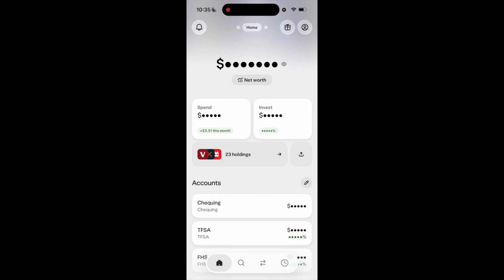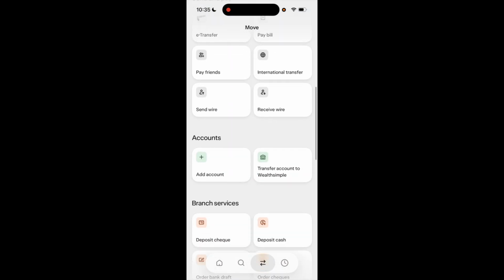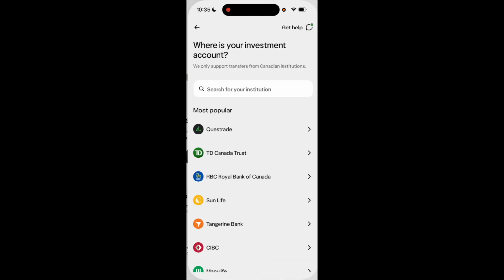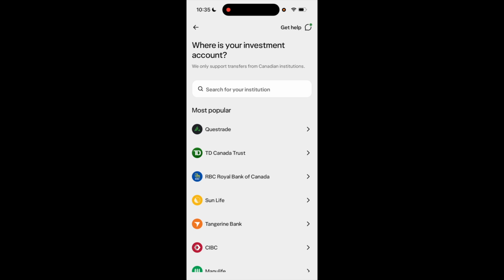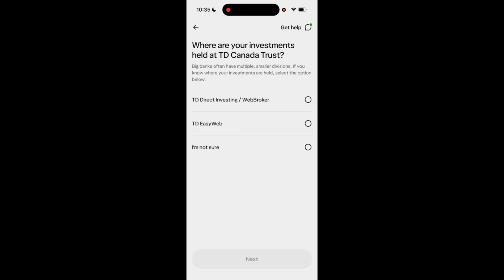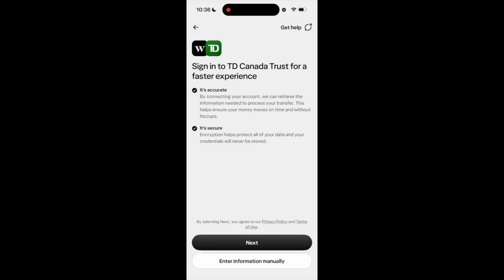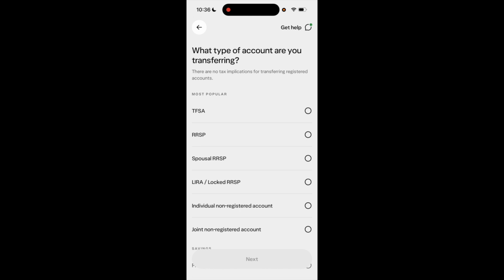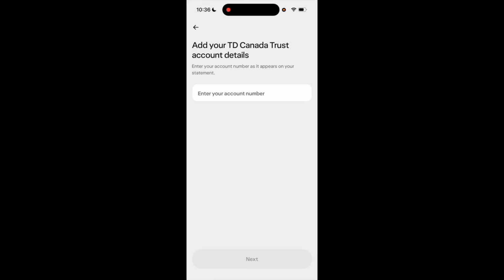How To Transfer RRSP From TD Bank To Wealthsimple | Wealthsimple Tutorial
Learn how to transfer an RRSP from TD Bank to Wealthsimple with this easy step-by-step Wealthsimple tutorial. If you currently hold a Registered Retirement Savings Plan (RRSP) with TD Bank and want to move it to Wealthsimple, this guide explains how the transfer process works and what you need to know before getting started. Because RRSP transfers must follow Canadian tax rules, it’s important to use the correct transfer method to avoid triggering taxes or affecting your retirement savings. Before initiating a transfer, you should also review your current investments, account fees, transfer requirements, and any restrictions that may apply to your TD Bank account.

In this Wealthsimple tutorial, you'll learn exactly how to log in to your Wealthsimple account, open or select an RRSP, and navigate to the transfer section. You'll also learn how to choose TD Bank as your current financial institution, enter your RRSP account information, decide whether to transfer cash, investments, or your entire account, upload any required documents, and submit your transfer request. In addition, you'll learn how to monitor your transfer status, understand estimated processing times, and verify that your RRSP assets have arrived in your Wealthsimple account.

Transferring an RRSP from TD Bank to Wealthsimple can be useful for beginner investors, long-term investors, and Canadians who want to consolidate their retirement savings in one place. Whether you're moving stocks, ETFs, mutual funds, or cash, Wealthsimple offers features such as commission-free stock and ETF trading, portfolio tracking, recurring investments, account management tools, and support for registered accounts to help you manage your investments more efficiently.

In this step-by-step guide, you'll learn how to transfer an RRSP from TD Bank to Wealthsimple, how to choose between transferring cash and investments, and how to track the progress of your transfer. You'll also learn tips for understanding transfer fees, reimbursement eligibility, RRSP contribution rules, account transfer timelines, investment transfer restrictions, and how to make informed decisions when moving your retirement investments between Canadian financial institutions.

If you're searching for how to transfer an RRSP from TD Bank to Wealthsimple, how to move an RRSP from TD to Wealthsimple, how to transfer RRSP investments to Wealthsimple, how to move stocks from a TD RRSP to Wealthsimple, Wealthsimple RRSP transfer tutorial, TD Bank to Wealthsimple RRSP guide, how to transfer a registered retirement savings plan in Canada, how to transfer investments between brokerages, or how to switch from TD Bank to Wealthsimple, this tutorial has everything you need.